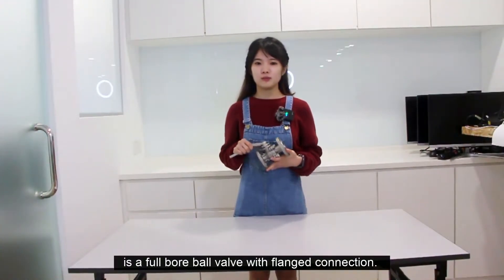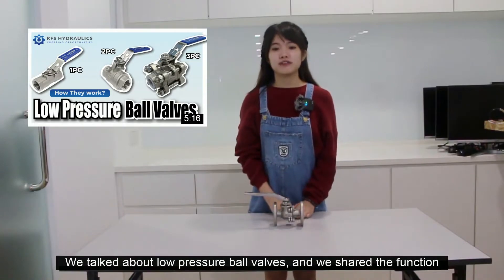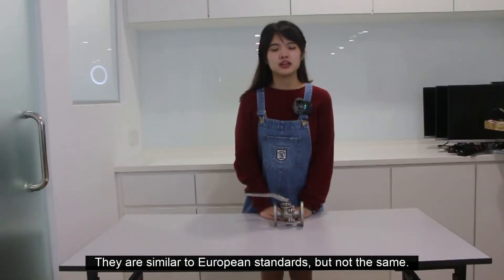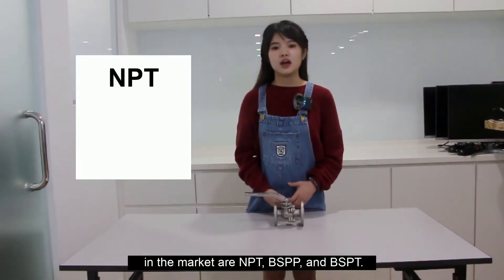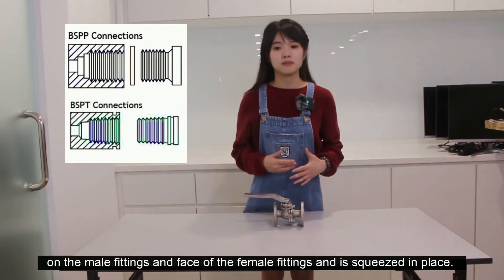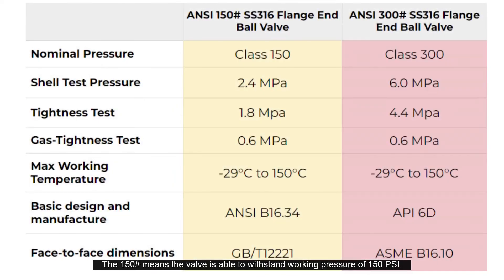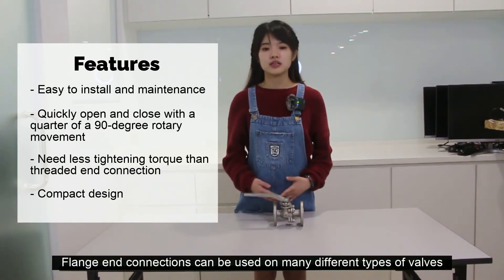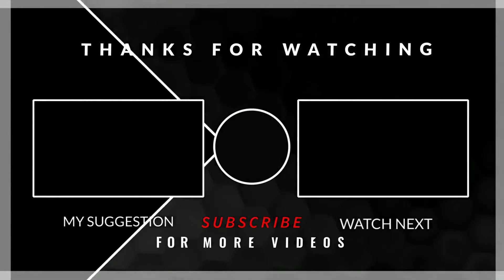[Low Pressure Valve] What is Flange End Ball Valve?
A Flange end ball valve is a full bore ball valve with a flanged connection. The usage of the flange end ball valve is to allow or stop the flow in the pipeline system and ensure the pressure within a pipeline system or process.

In this video, we provide a comprehensive guide on Low Pressure Flanged End Ball Valve. We cover the design, working principle, installation, and maintenance of the valve. We also explain the advantages of using a low pressure flanged end ball valve over other types of valves. Whether you're a beginner or an expert in the field, this video will provide valuable insights into the valve.

0:01 Introduction
1:09 What is the different between Flanged End and Threaded End Connection
2:37 NPT, BSPT, BSPP
3:23 Type of Flange End Ball Valve
4:26 Conclusion